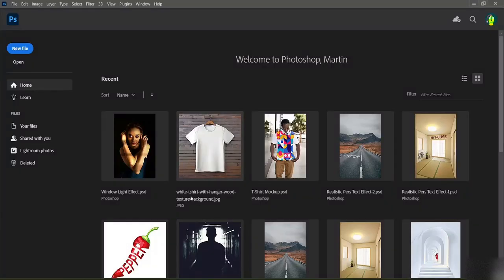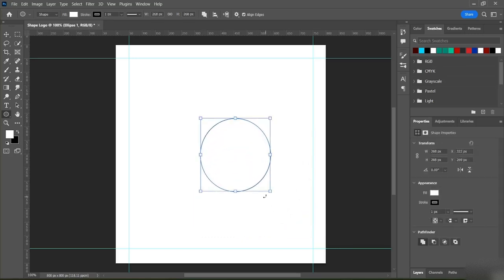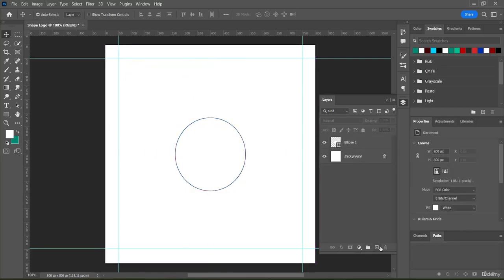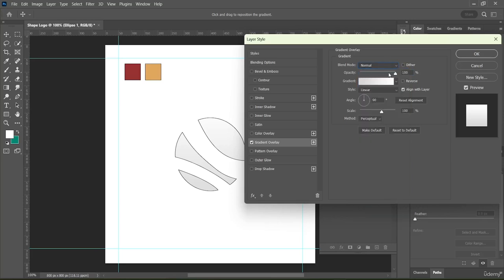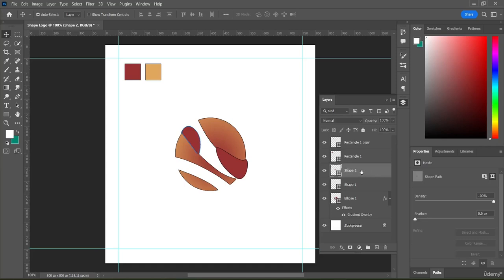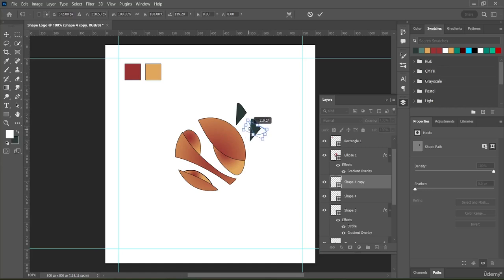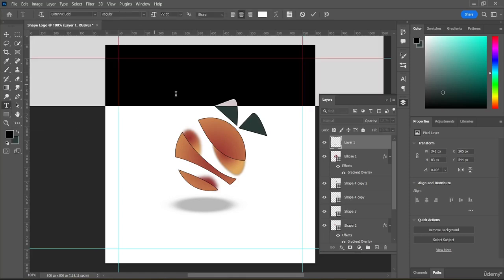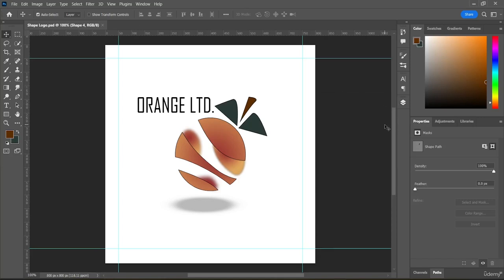Logo Design Essentials Photoshop & Illustrator - 3 Making a Logo using Shape in Photoshop